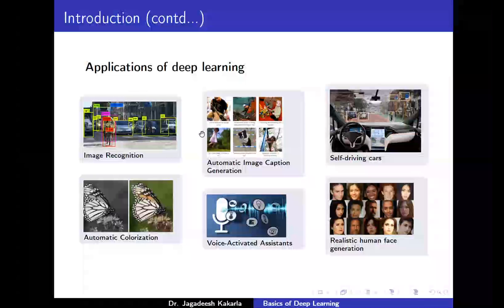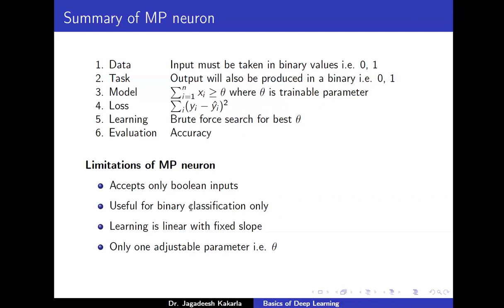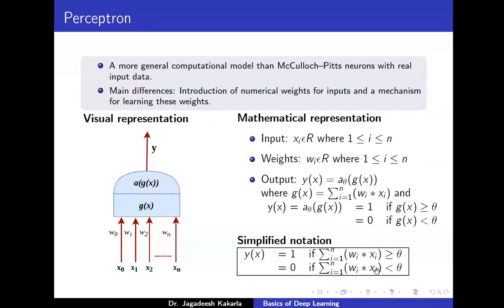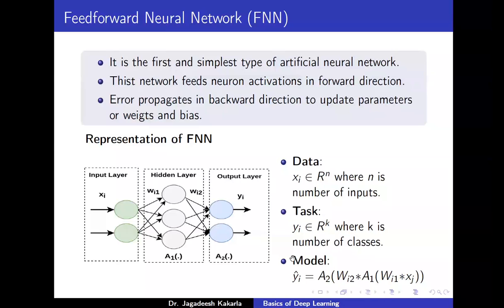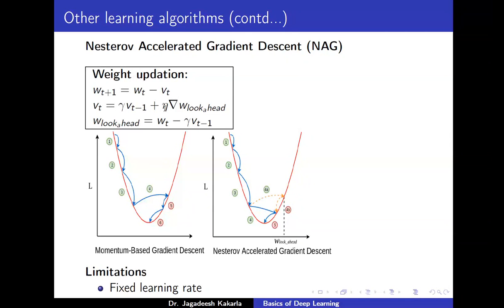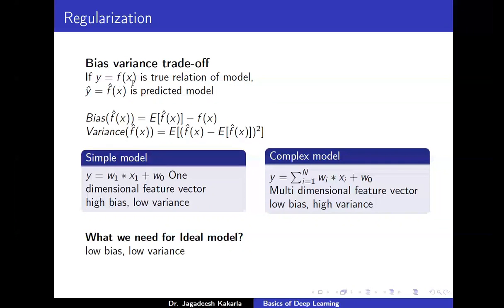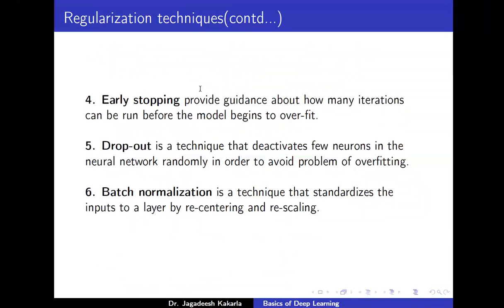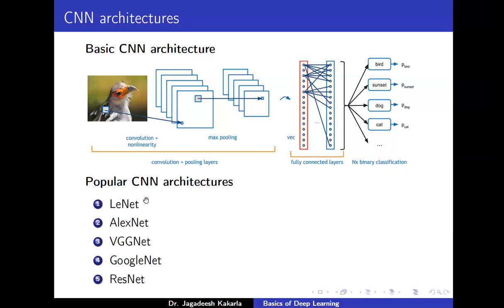Introduction to Deep Leanring| webinar |Bapatla Engineering College|Department of CSE